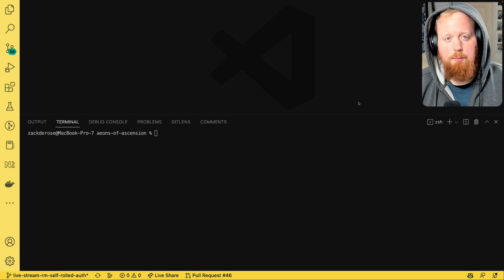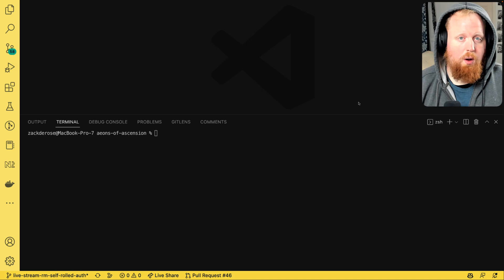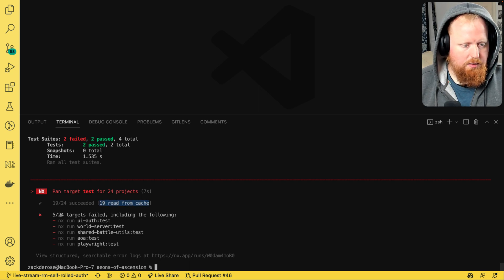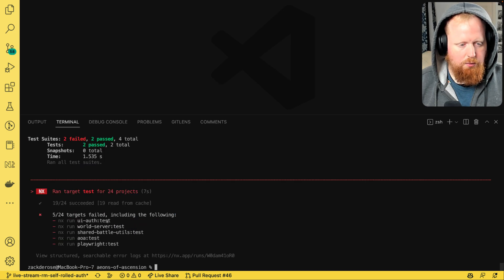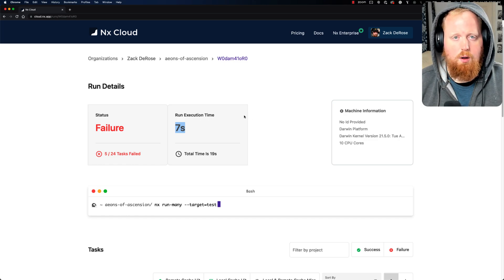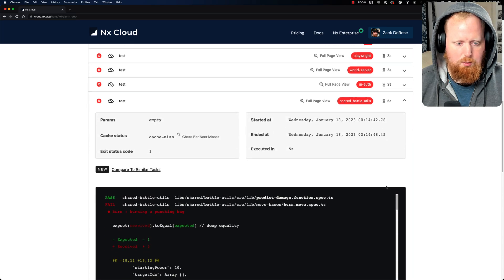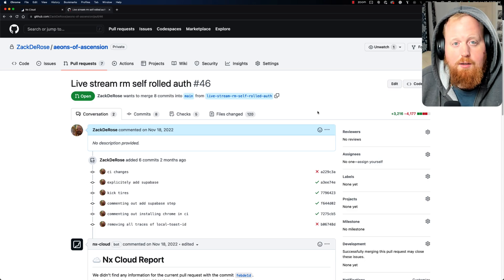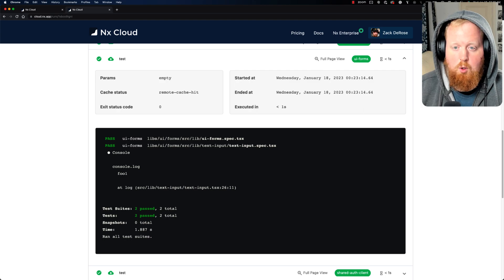Isolating Task Logs w/ Nx Cloud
The question of how to isolate and inspect logs in monorepos came up in a Twitter Spaces I attended recently, so I wanted to demonstrate how Nx handles this from a side-project I was working on this weekend.

▬▬▬▬▬▬ ⏱ Timecodes ▬▬▬▬▬▬
0:00 Intros
0:30 Running Many Tests At Once
1:26 Isolating Task Logs
2:24 Showing With The Github Nx Cloud App